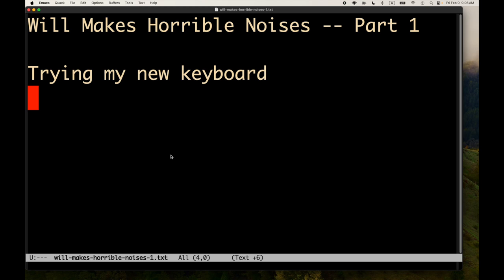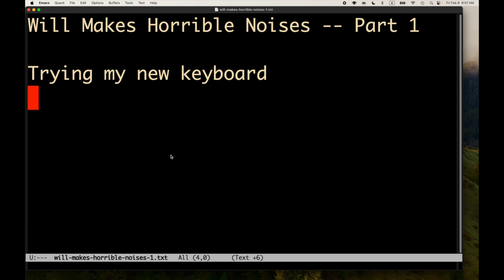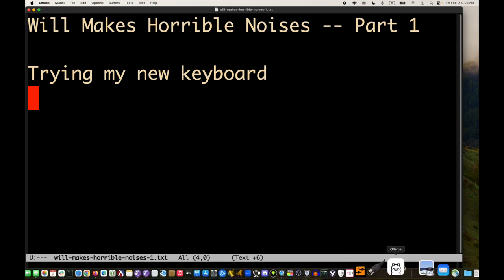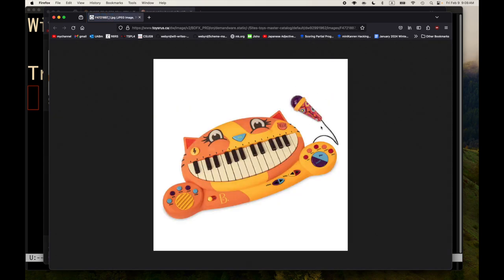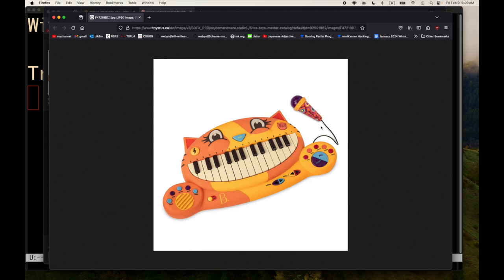Will Makes Horrible Noises -- Part 1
Trying my new keyboard